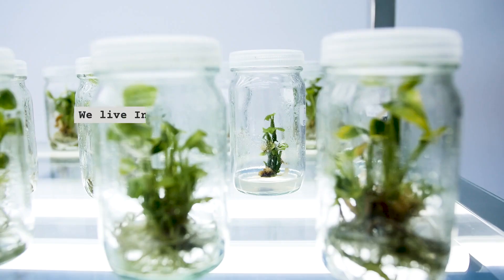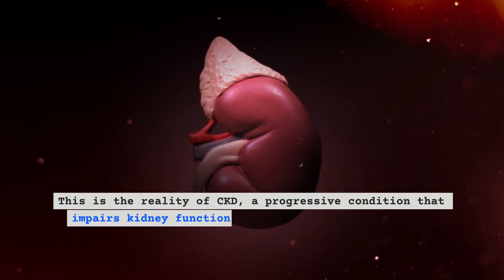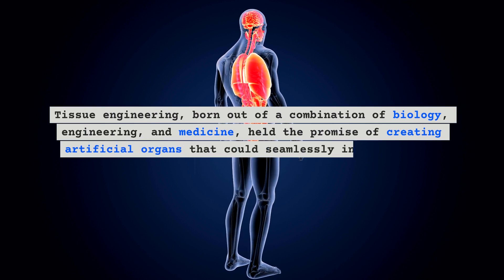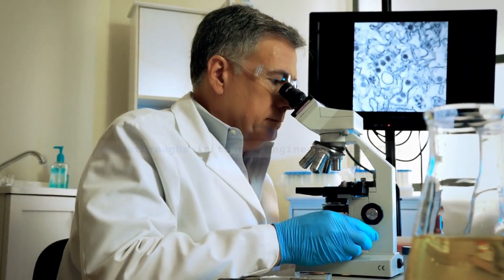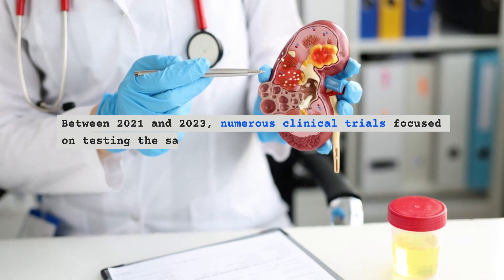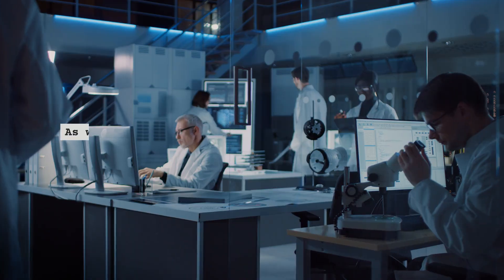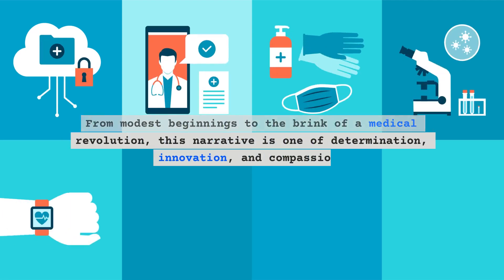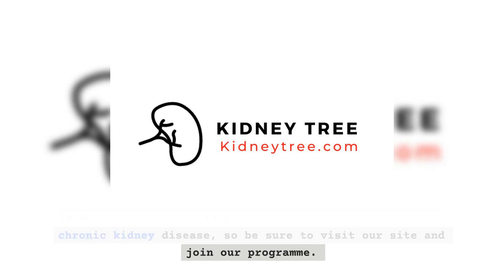Chronic Kidney Disease Treatment: The Astonishing Journey of Tissue Engineering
Revolutionizing Chronic Kidney Disease Treatment: The Astonishing Journey of Tissue Engineering

The landscape of CKD treatment is undergoing a seismic transformation, all thanks to the incredible journey of tissue engineering. From modest beginnings to the brink of a medical revolution, this narrative is one of determination, innovation, and compassion.

As researchers, medical professionals, and patients unite in this shared vision, the future shines bright with the promise of a world where chronic kidney disease is no longer an insurmountable challenge, but a hurdle that science and ingenuity have gracefully conquered.